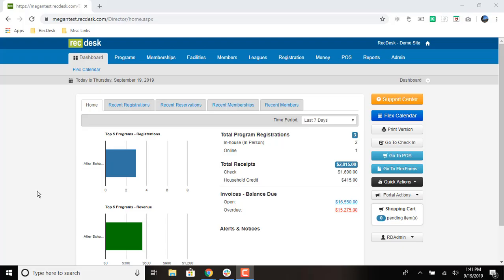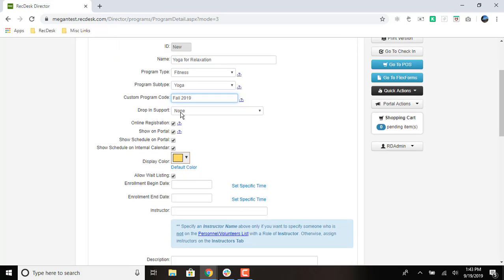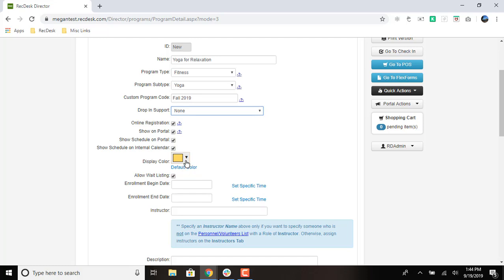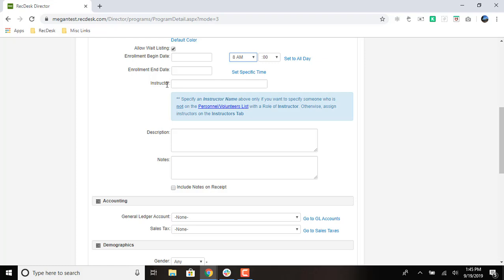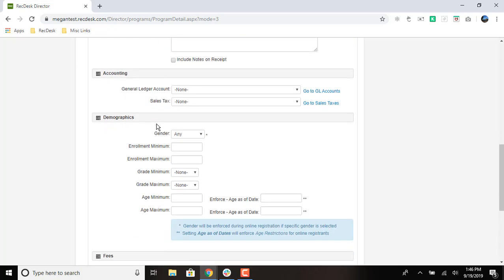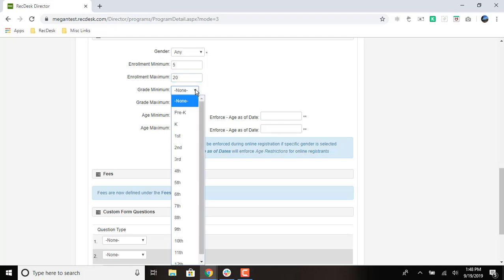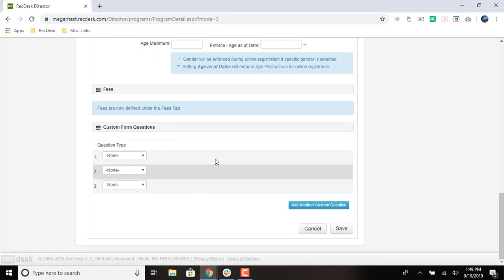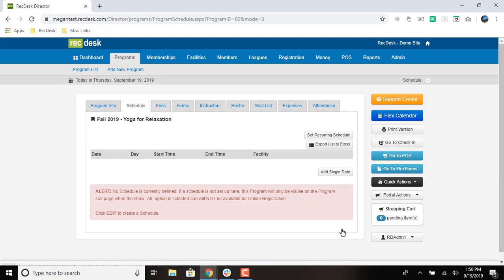Programs: Program Info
Learn how to create the Program Information in building a program